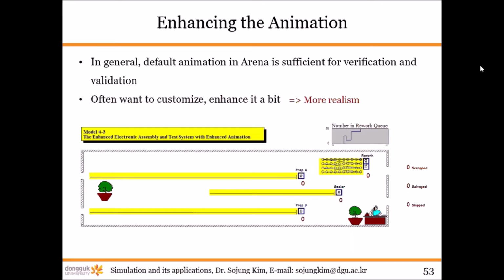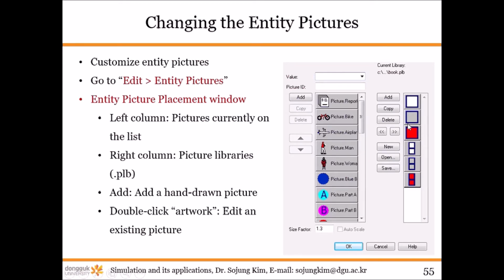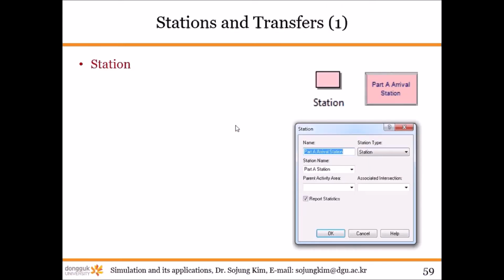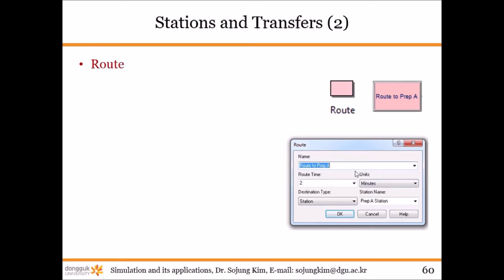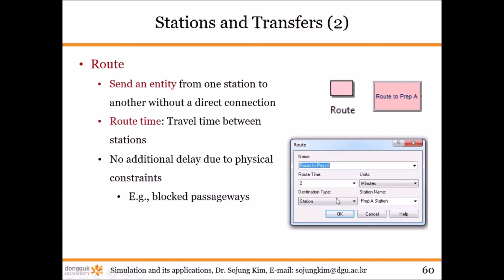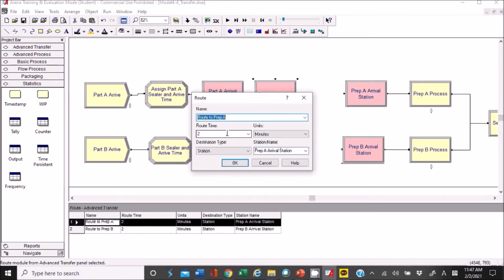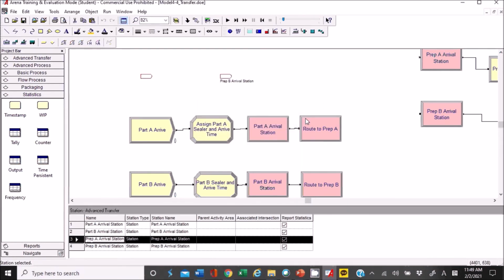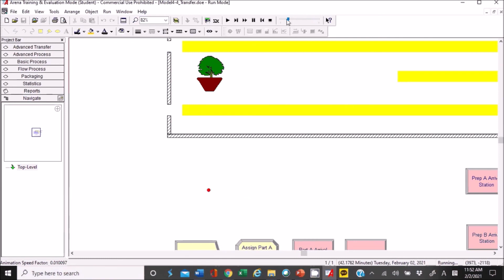Simulation and Its Application : Basic Process (3)